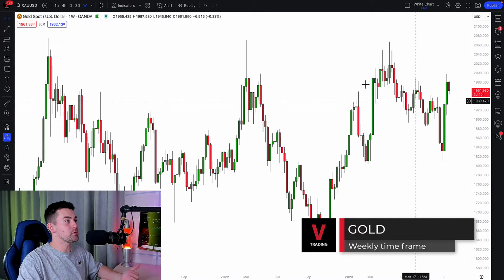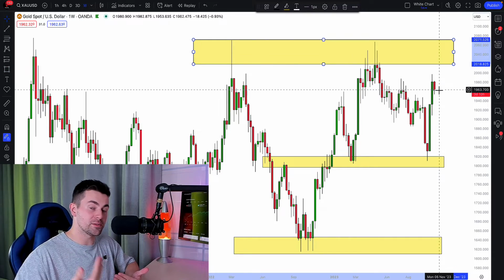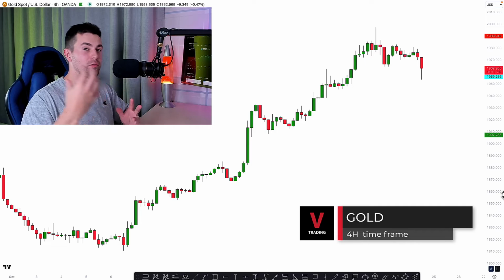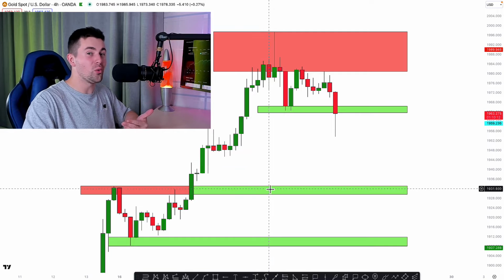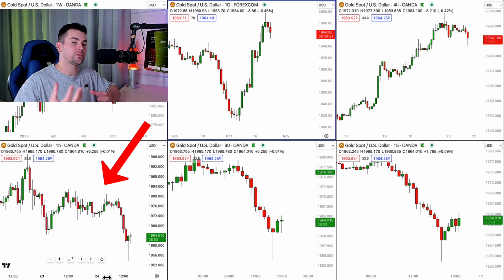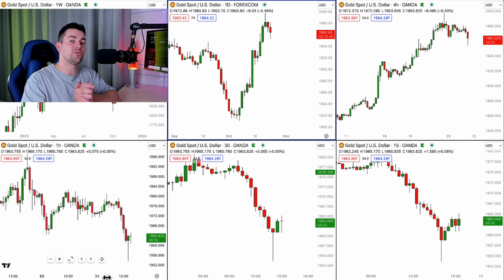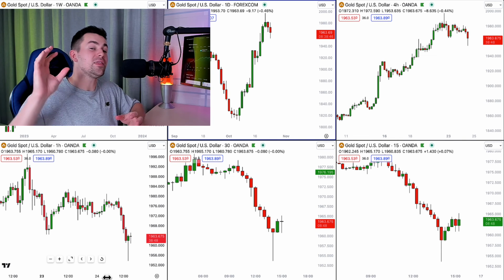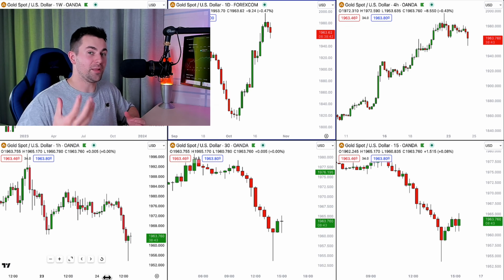GOLD Trading For BEGINNERS. What Time Frame to Trade?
Daily, 4h, 1h, weekly time frames...
Which one should you trade?
In the today's video, we will go through all the main time frames,
I will teach you how to apply them properly and help you to select
the one that suites your trading style.

00:00 - Introduction
00:12 - Weekly time frame
00:52 - Daily time frame
02:01 - 4H time frame
02:55 - 1H time frame
03:35 - 30/15/5 minutes time frames
04:09 - How to select a time frame